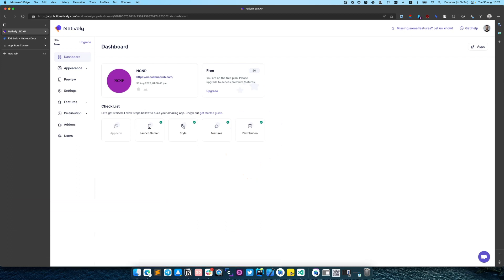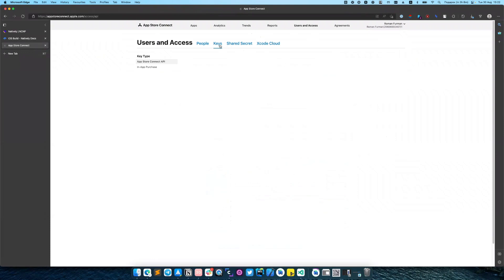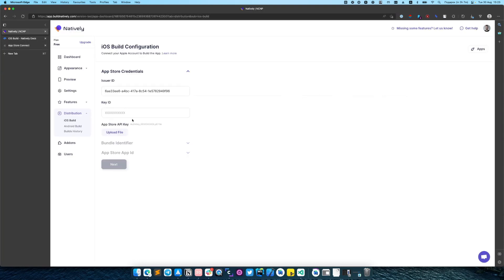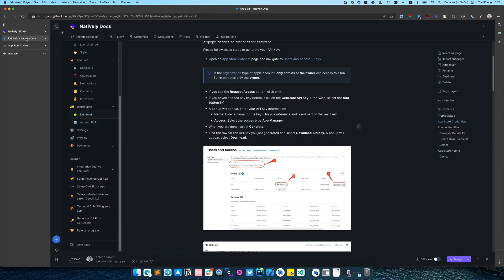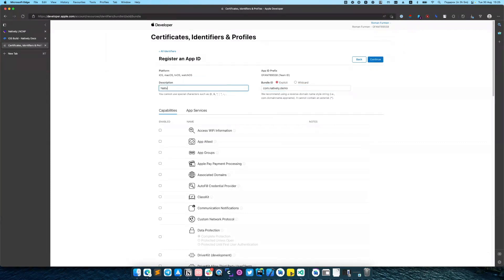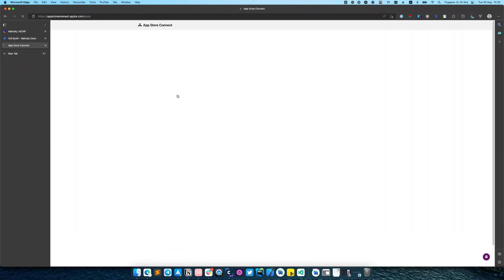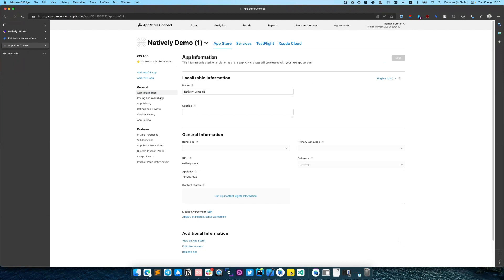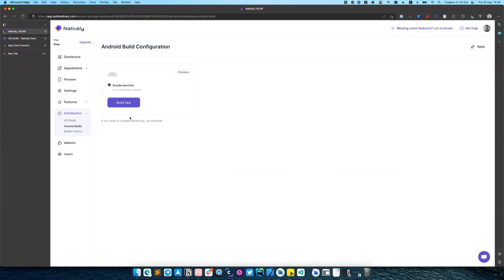Natively 2.0 How to set up distribution for your app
See how to publish your website to the App Store and Google Play with Natively.

After converting your website to a mobile app, there are a few steps to set up distribution.

with ❤️ from 🇺🇦